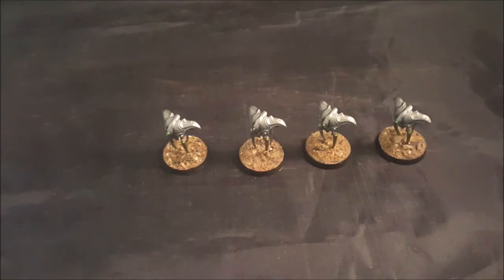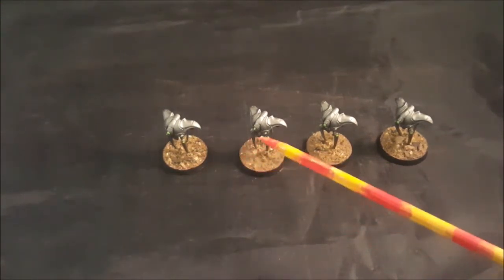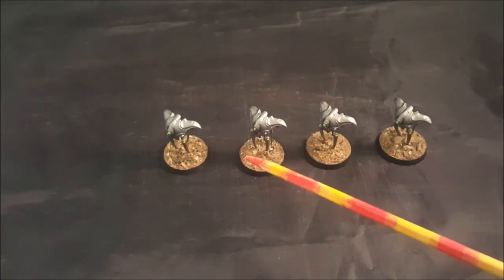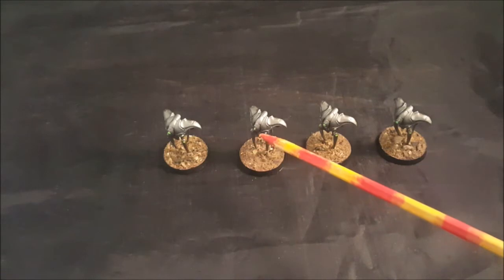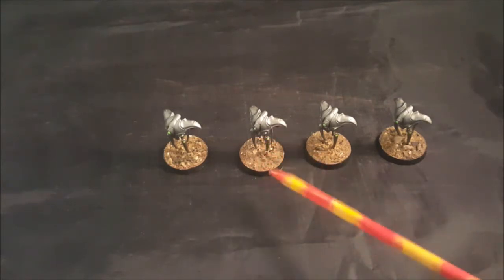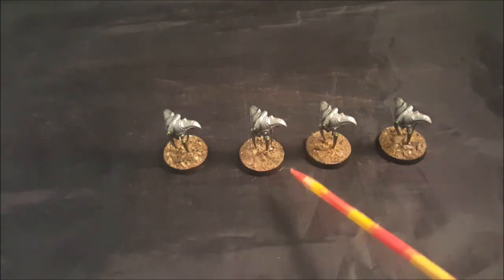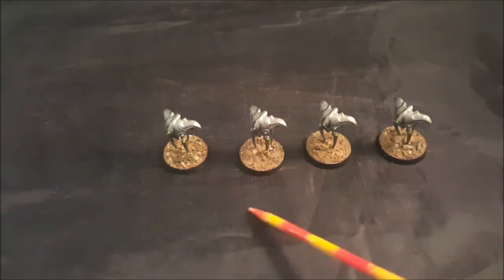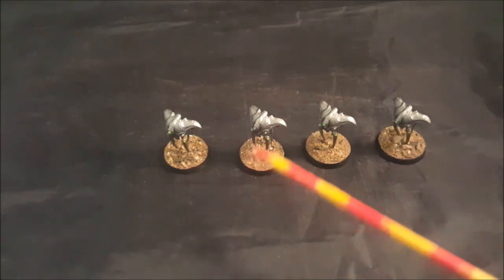BLACKSTONE FORTRESS: Spindle Drones Painted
Welcome to another miniatures painted video. Very quick paint job on these Spindle Drones from Warhammer 40K Blackstone Fortress. I'm just an average painter and want to get the minis on the table for game play.
Thanks for stopping by. Please subscriber for more content. Take Care.